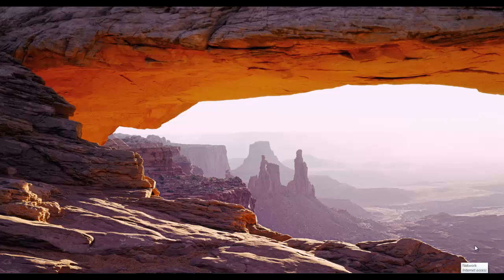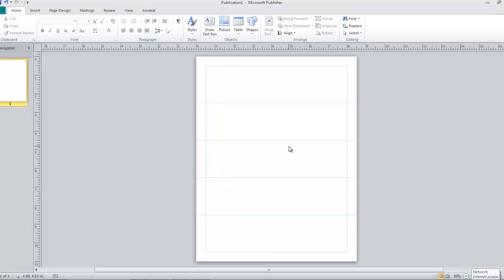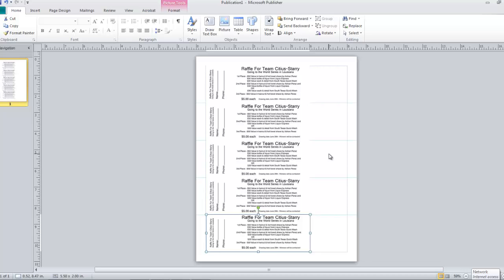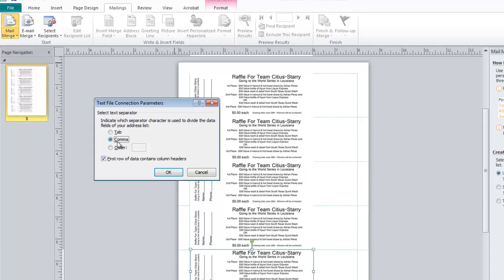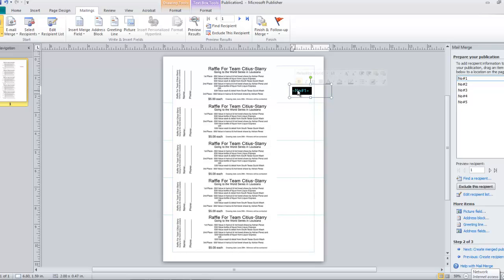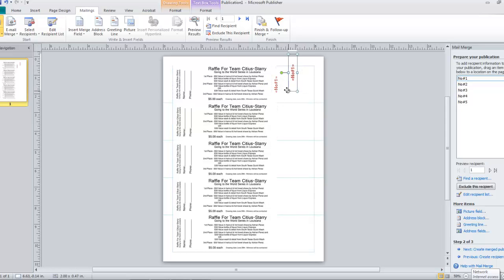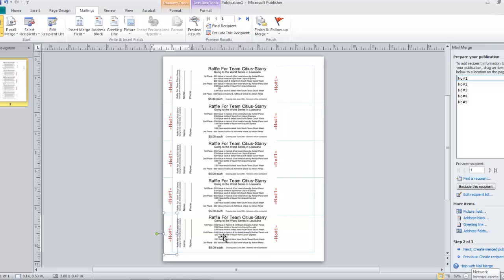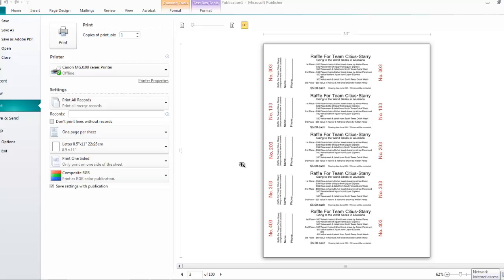Raffle ticket numbering | How to Sequential Number with Publisher and Number Pro raffle tickets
Using Microsoft Publisher and Number Pro together to create numbering for raffle tickets. Number Pro can be used with Microsoft Publisher, Word, InDesign, Corel Draw, and Quark Express to easily create numbering for your print projects.